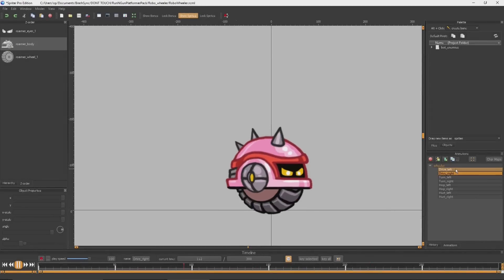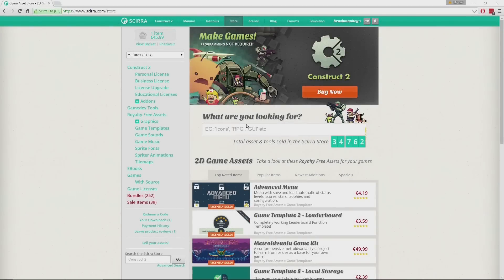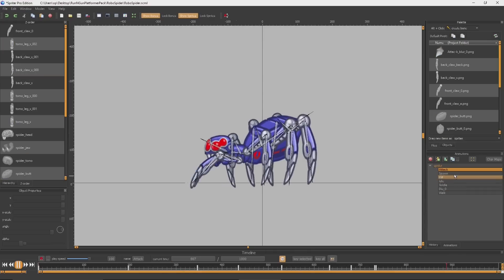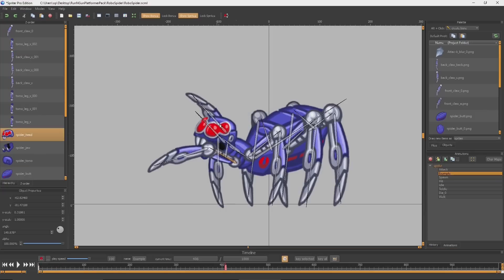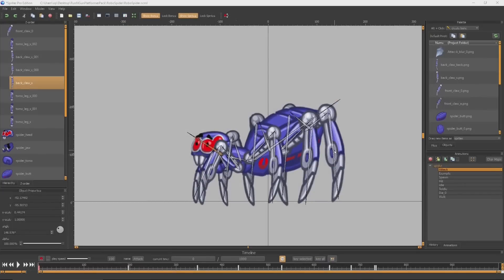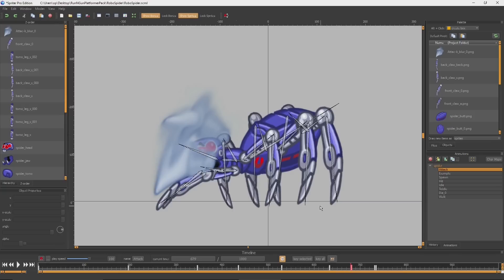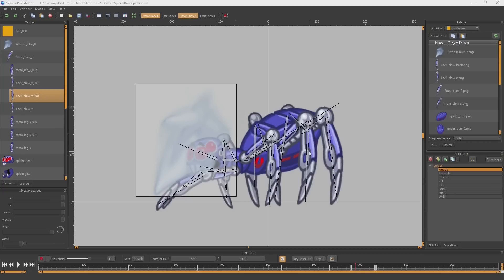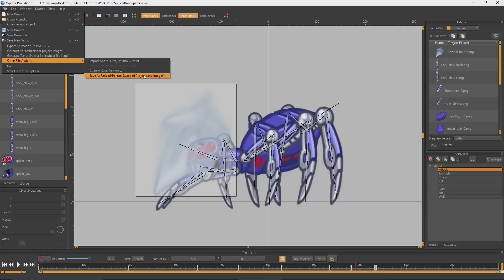How to use Spriter Art Packs with Spriter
This Tutorial will show you how to use Spriter Animated Art Packs with Spriter for your games.